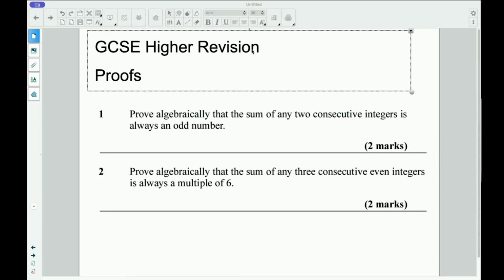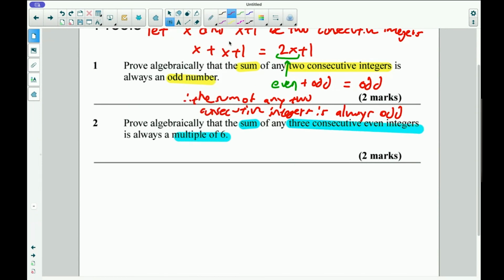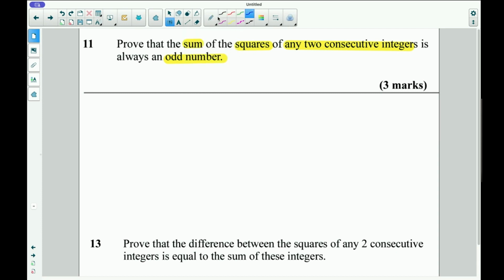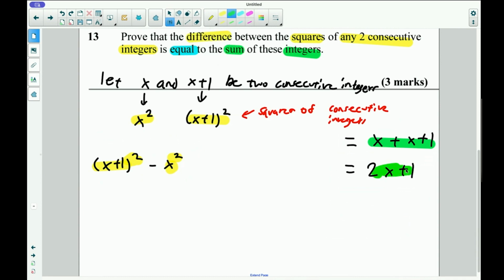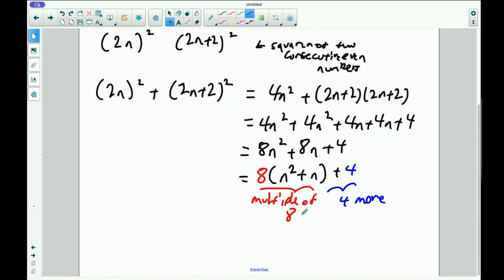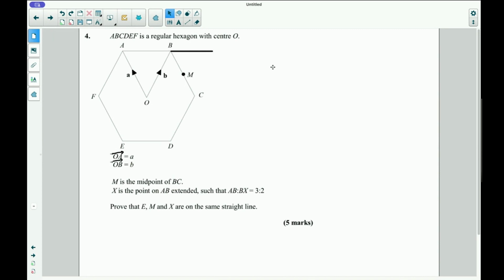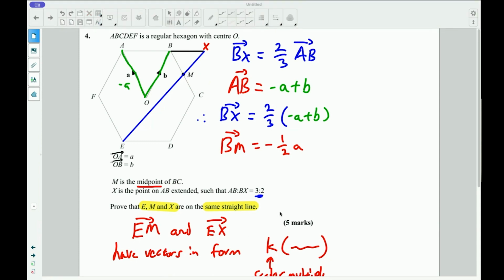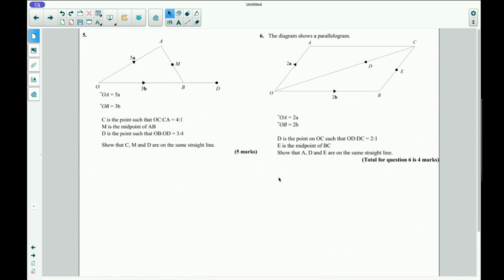GCSE Higher Revision Proofs